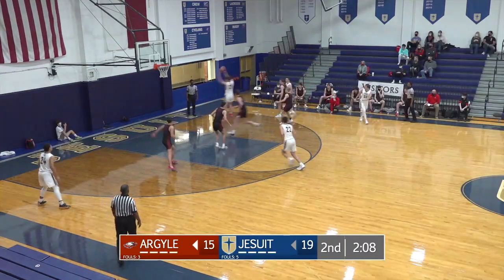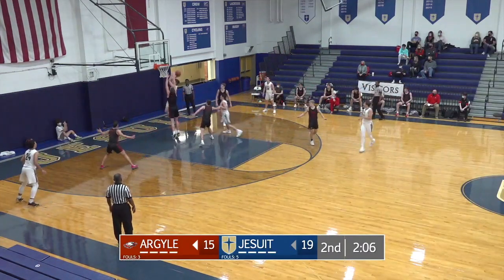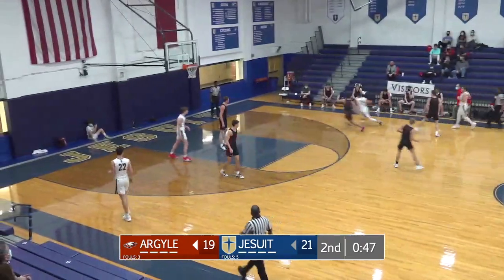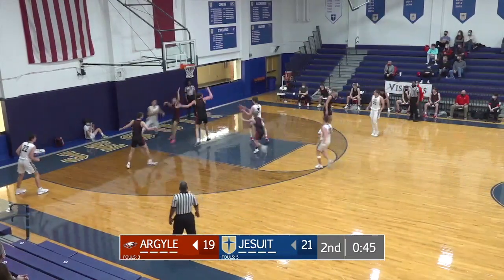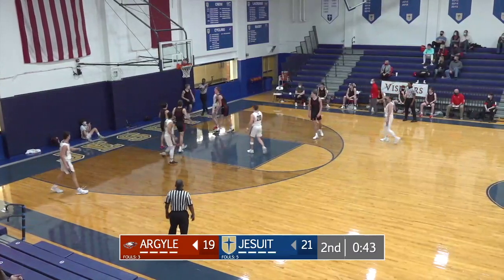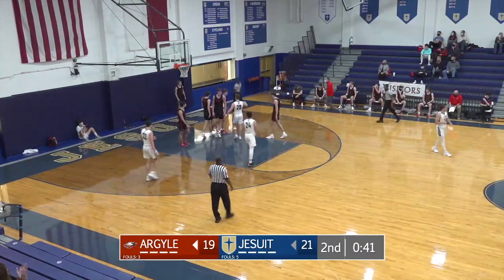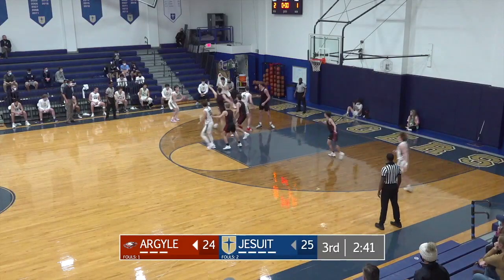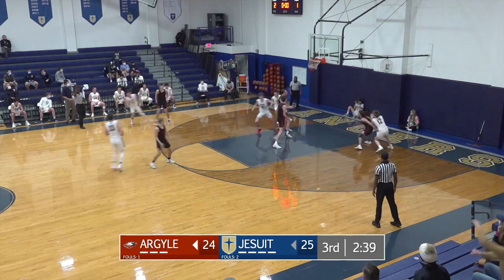Argyle Highlights - Jesuit Basketball - Dec. 1, 2020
Highlights from Jesuit's non-district clash with state-ranked No. 3 (4A) Argyle! Gray Wilson '22 and Henry Domine '21 on the call.